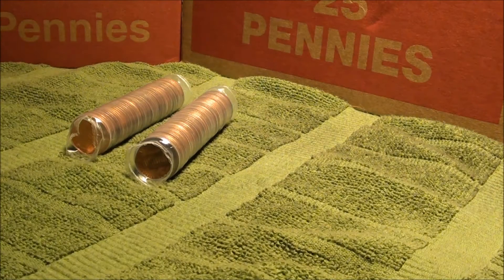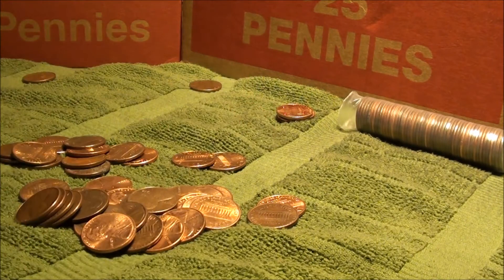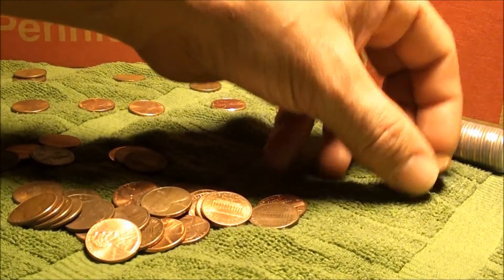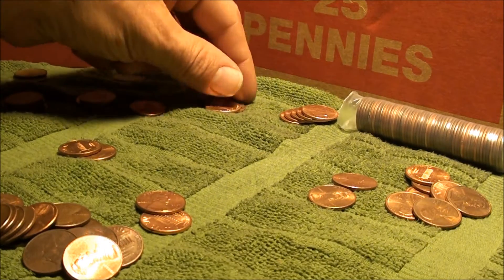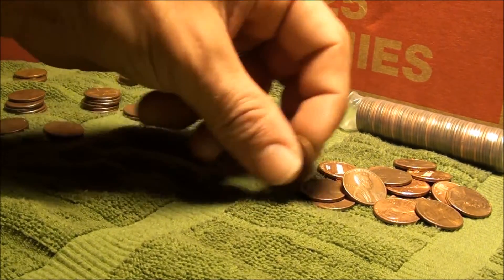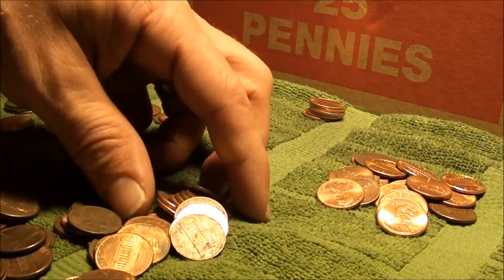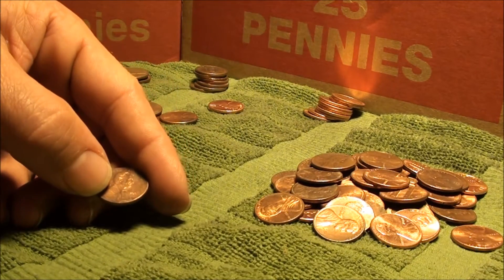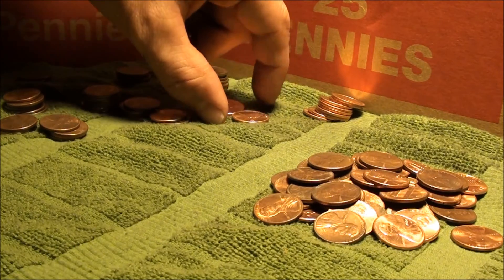Penny Roll Monday, Sorting copper and looking for Wide AM's, 4-8-2013, Episode 9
Penny Roll Monday - Sorting the copper and looking for 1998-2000 Wide AM's

4-8-2013, Episode 9

This is a coin roll hunting video series called PENNY ROLL MONDAY and PENNY ROLL WEDNESDAY. I will open two penny rolls each video and will make a best of the week video with close ups if I have any great finds and post that video on Sundays.